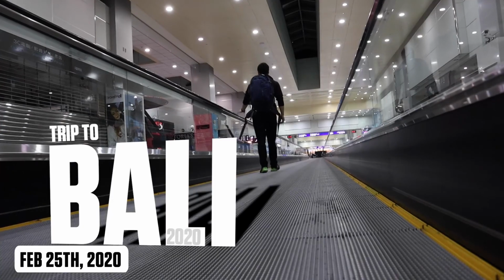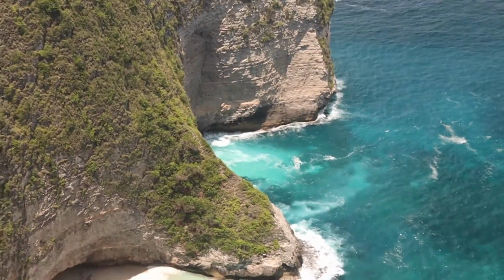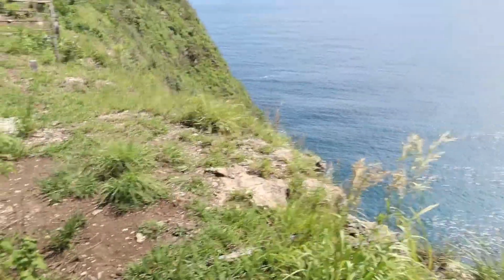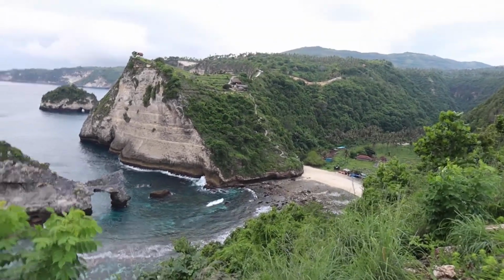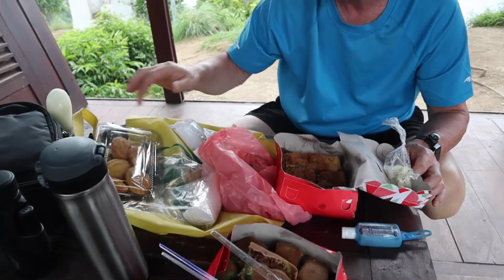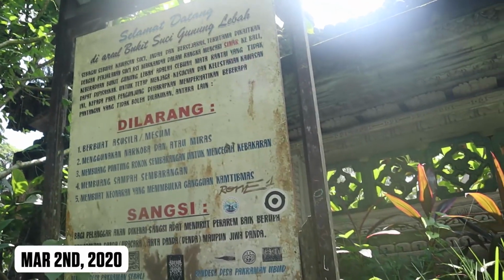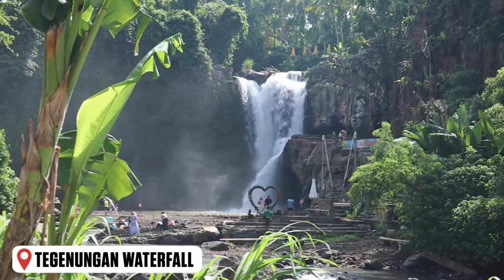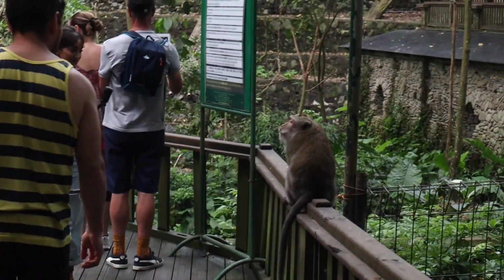Trip to Bali | 2020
Right before the world shut down my family and I were fortunate to able to take a trip to Indonesia in late February/early March of 2020. We spent 8 days in Bali visiting the island of Nusa Penida and exploring the town of Ubud (located in central Bali). Kinda procrastinated putting this video together but here is it is. Really hoping the world opens up again for travel someday soon!